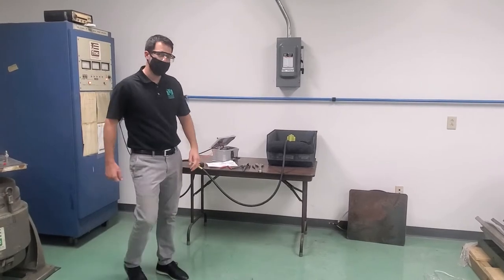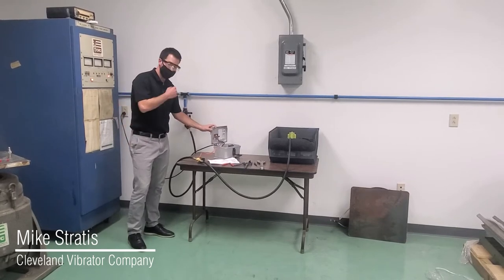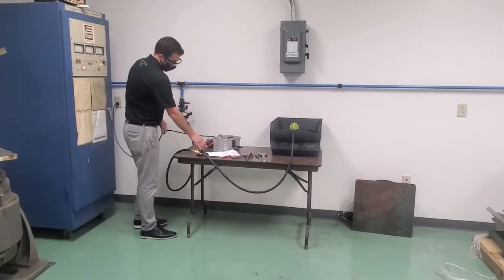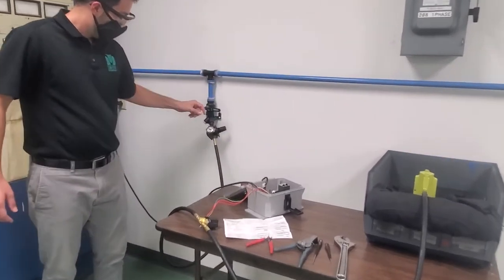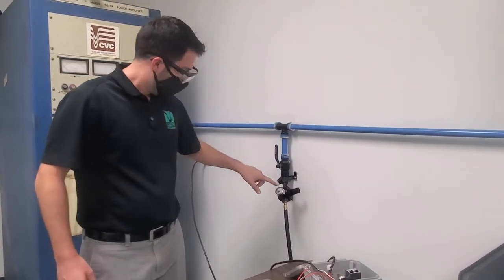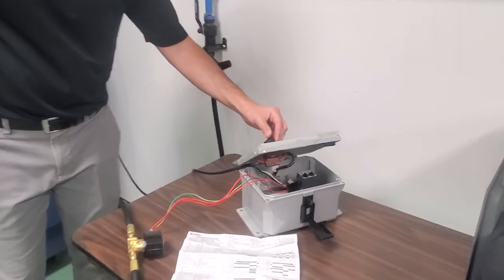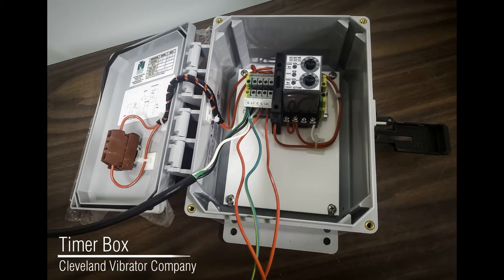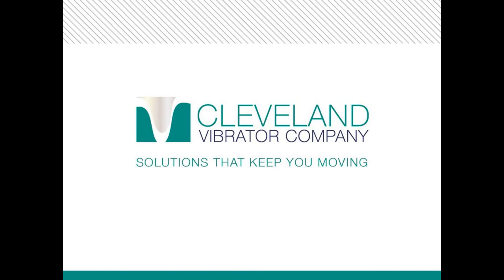How to Set Up Timer Box with a Pneumatic Vibrator - Cleveland Vibrator Co.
In this video, we will be laying out the steps to properly set up a timer box with our Pneumatic Piston Vibrator. Breaking up stuck materials is easier when using short bursts of vibration. Setting the Pneumatic Piston Vibrator to a timer and solenoid valve allows for this process to be automated.